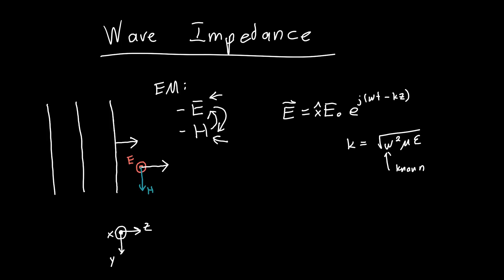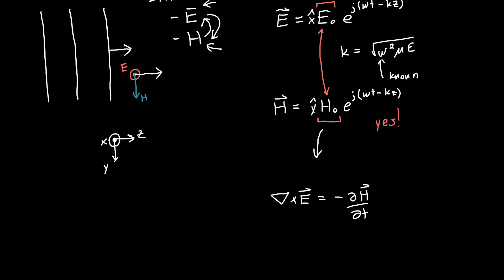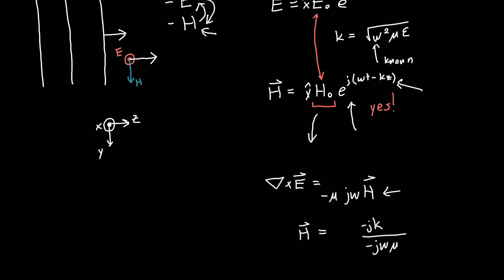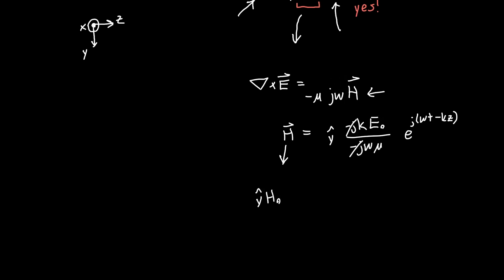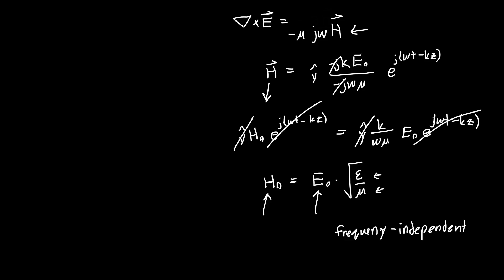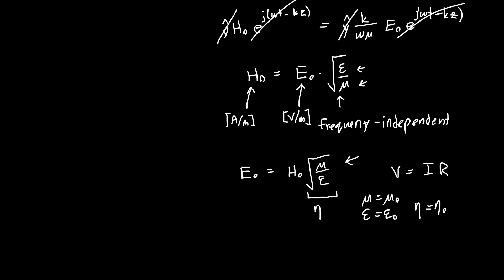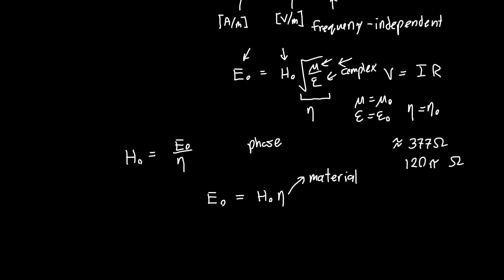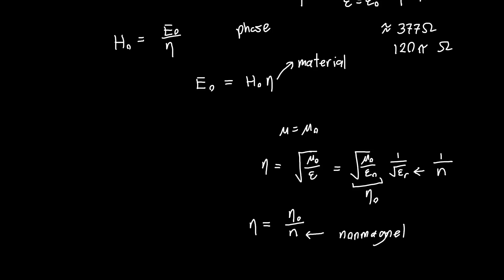Wave Impedance Explained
Wave impedance is a concept central to acoustics, mechanics, electromagnetics, and optics. In this video I describe wave impedance in terms of electromagnetics, as a ratio between the electric and the magnetic field of a traveling plane wave. If you know the electric field, amplitude, you know the magnetic field amplitude, and vice-versa.